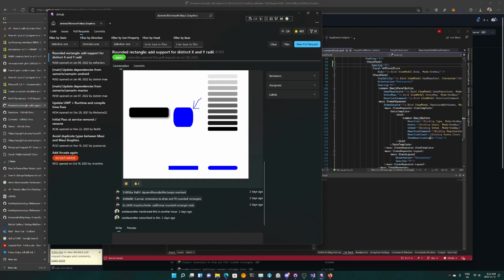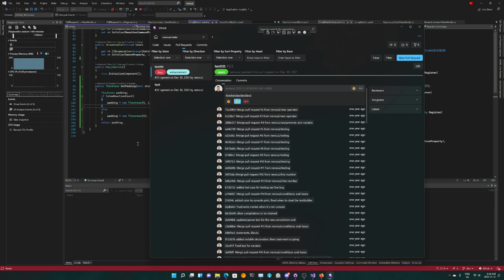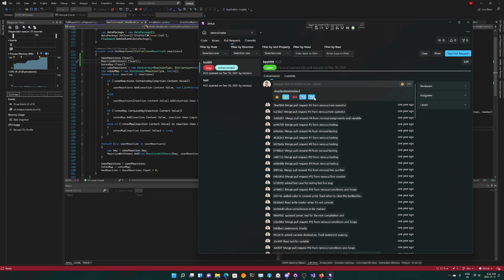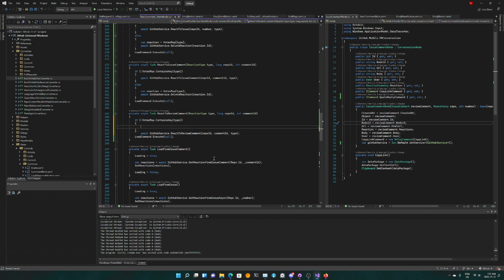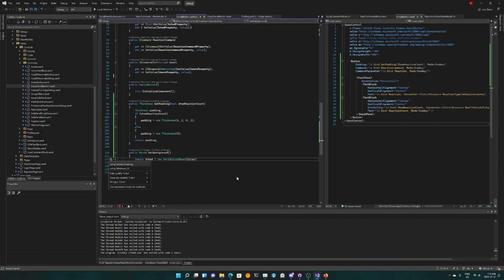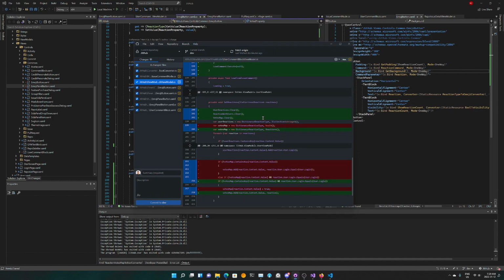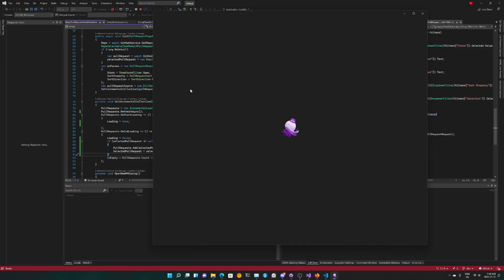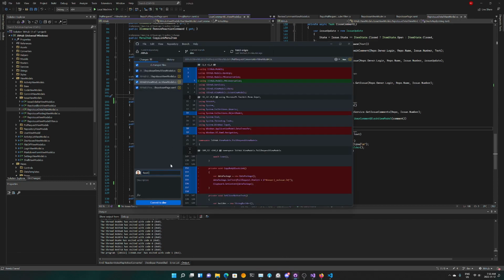Morning Routine - JitHub Live Coding 5